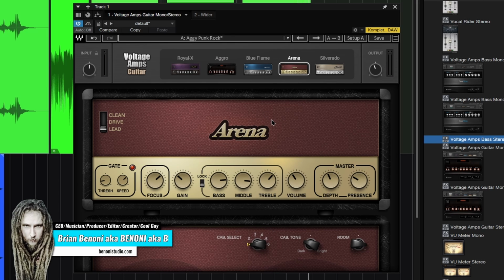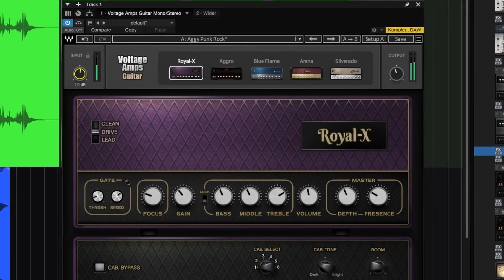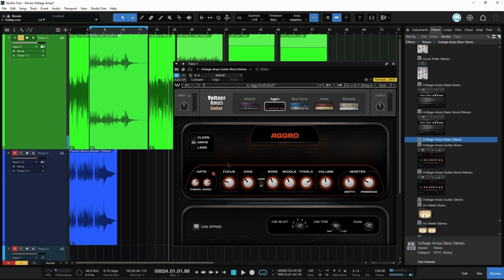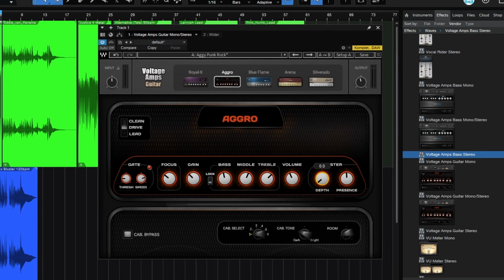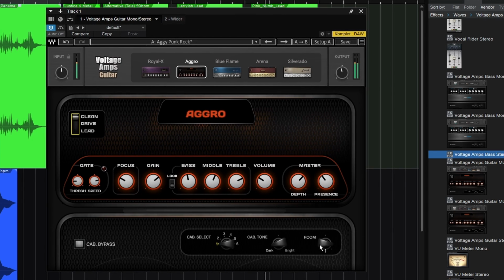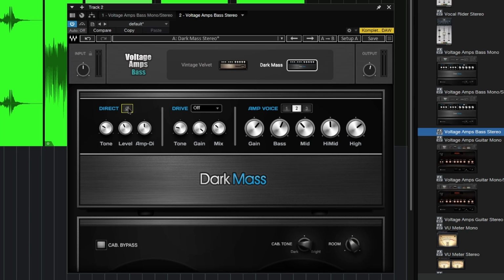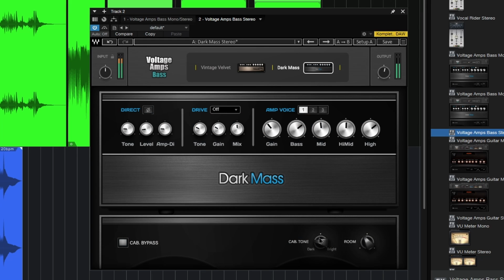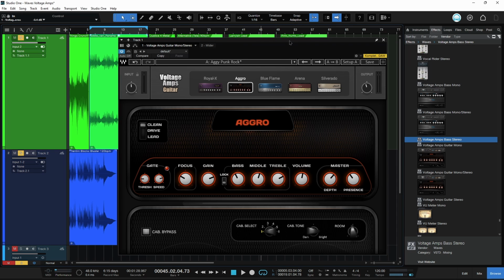Waves VOLTAGE AMPS ⚡️ 5 Guitar Amps, 2 Bass Amps 🔥 with Organic Tone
Full review, demo, and guide of Waves Voltage Amps Guitar and Bass amp plugins.

Waves Voltage Amps is a collection of 5 guitar amps and 2 bass amps, each with an iconic tone.

Dialing in your sound is simple and fast with an array of easy to use and understand controls that are the same across
all of the guitar amps and the same across both bass amps.

The tone of the Voltage Amps is natural and organic with a responsive feel while playing.

And because these amps are based on iconic guitar & bass sounds, and not specific amps,
they fit right in to a mix with minimal extra prosessing.

Get everything from sparkling clean, to raging brutal metal. It's all possible in this single package.

CHAPTERS:
0:00 - Intro demo
1:28 - Three components
2:08 - Choose from 5 guitar amps
2:41 - Input/Output Level
3:20 - Clean, Drive, Lead
4:05 - Noise Gate
4:38 - Focus
5:21 - Gain, Bass, Mid, Treble, Volume
6:11 - Depth & Presence
7:21 - Cabinet Controls
9:11 - Bass Amp Plugin Controls
12:37 - Wrap-up

➡️Our Links